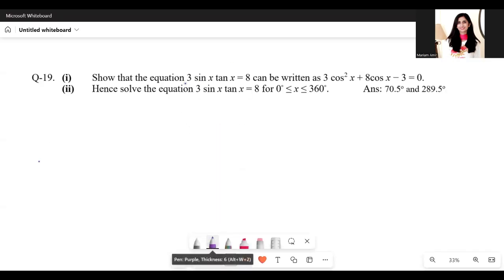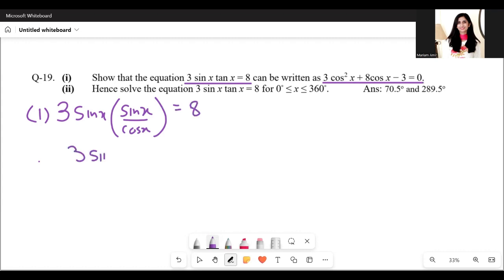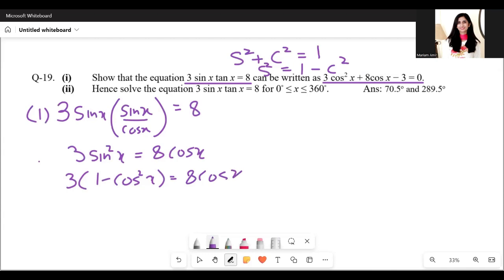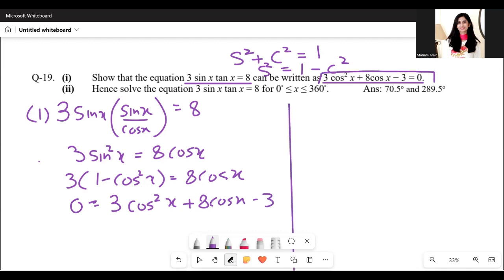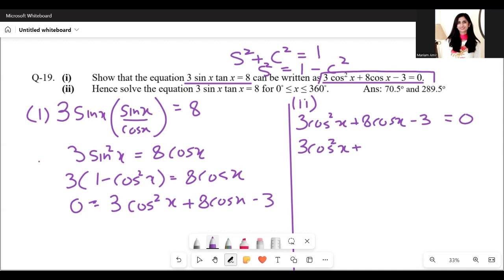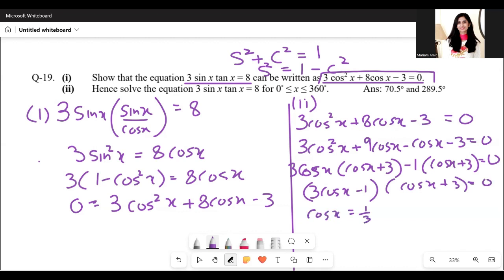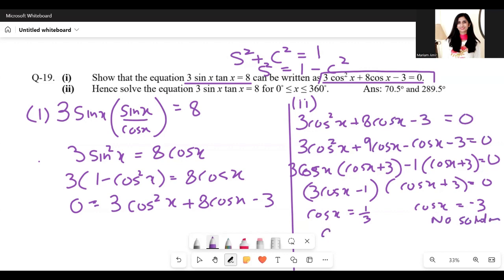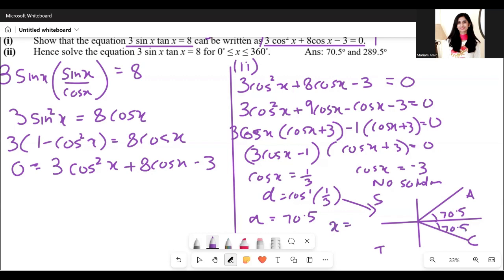Trigonometric Identities Past Papers Question 9709/01/O/N/07 Q5